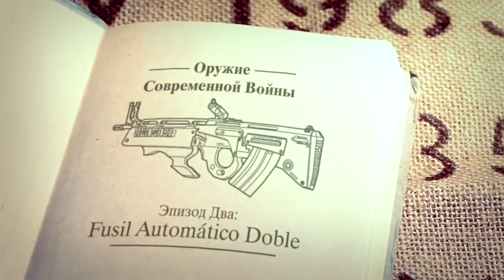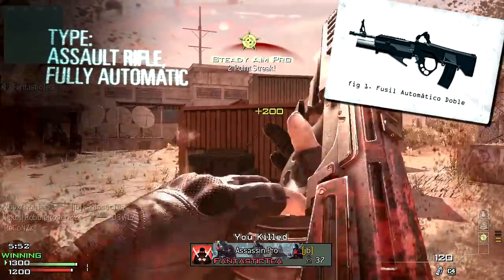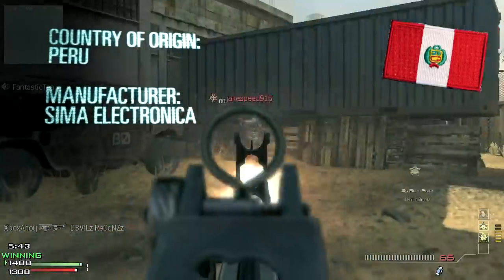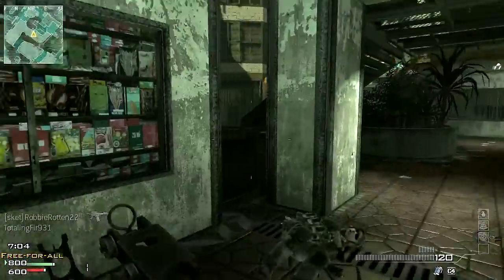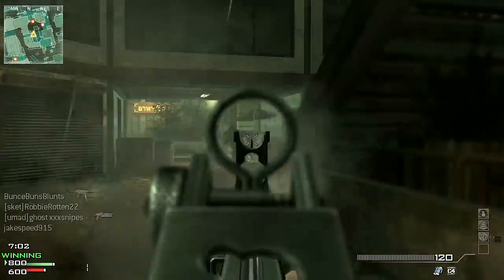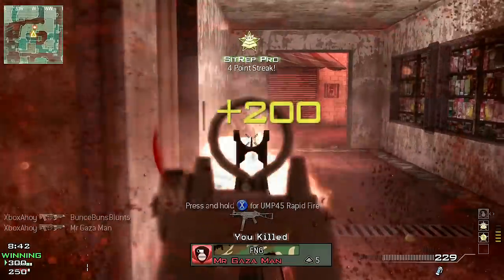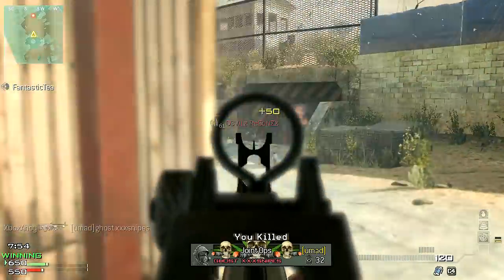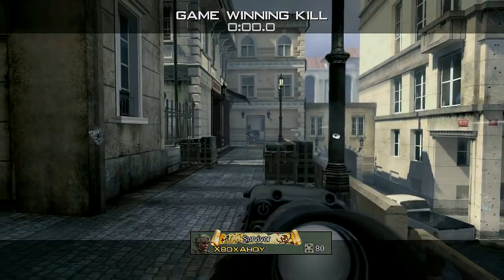Weapons of Modern Warfare - FAD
In this episode, we're taking a look at the FAD.

The Fusil Automatico Doble, or Dual Automatic Rifle - makes its debut in Modern Warfare 3, where it's the final unlock in the assault rifle category.

It's the first Peruvian weapon ever featured in the series, hailing from state industrial firm SIMA Peru.

It was designed by Salomon Braga Lozo, with the intent of producing a modern bullpup military rifle capable of firing a variety of munitions, with conventional rifle and underslung launcher.

It entered pre-production in 2008, with a limited quantity produced for testing.

The rifle component is chambered for standard 5.56 by 45 millimetre NATO rounds, and the underslung grenade launcher fires 40 millimetre grenades, such as those used in the M203.

Rate of fire is far slower than its in-game counterpart, with a cyclic rate of only 550 rounds per minute.

The rifle is fed from STANAG-compliant 30 round magazines, interchangeable with most other western military rifles chambered in the NATO intermediate cartridge.

Magazines are seated at an usual angle - 12 degrees offset from the vertical - in an effort to improve the ergonomics during the reload process.

The rifle's weight is comparable to other bullpup rifles, with the intended design weighing in at 3.6 kilogrammes when unloaded.

Barrel length is 20 inches, the same as a full-size M16 rifle - but the FAD is only a little longer than the M4 Carbine, thanks to the bullpup configuration.

The weapon exists only in prototype form for the time being, with only 170 produced as of 2008 - and thus far the rifle has not been adopted by any armed forces.

Perhaps Peruvian forces will one day wield this unusual-looking rifle, replacing the non-native rifles in service today.

Until then, however - this outlandish bullpup's time may be short lived - a FAD both by name, and by nature.